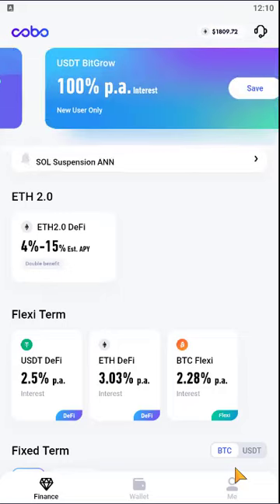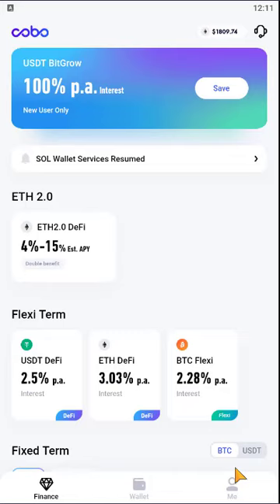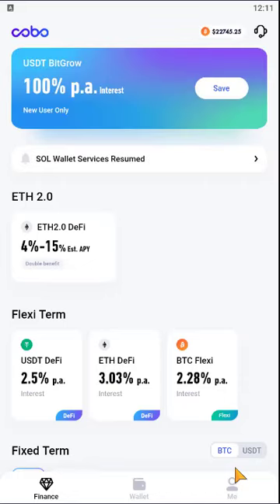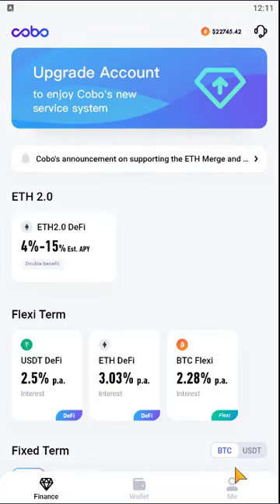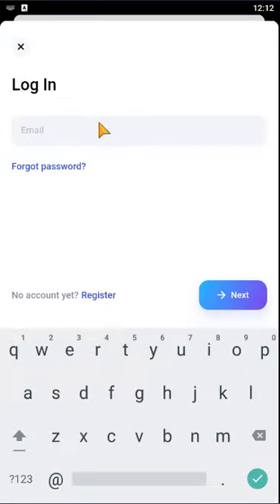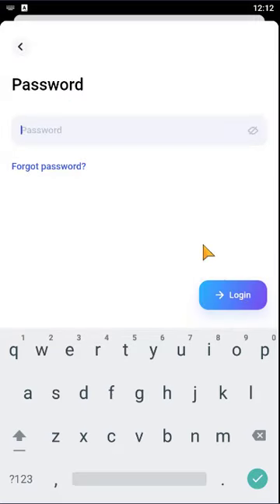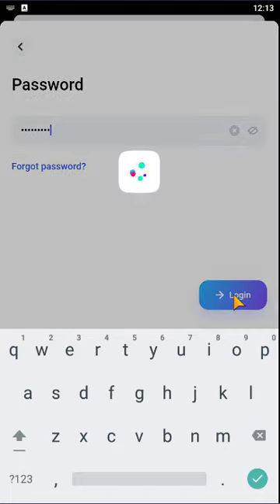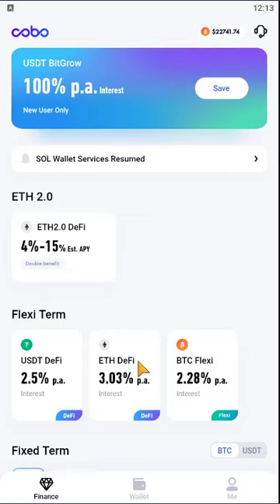How to Login Cobo Wallet | Sign-In Cobo Wallet | Cobo Wallet Account Login Tutorial 2022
In today's video, we attempt on How to Login Cobo Wallet. For better assistance on How to Login Cobo Wallet watch this video till the end. Goto cobo wallet app or site of cobo wallet. Input your credentials and you can login. If you don't remember your password, then you can click on "Forgot password" and create a new one. That's how you can easily log into your cobo wallet.